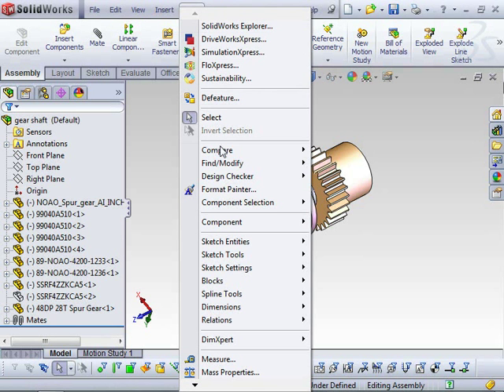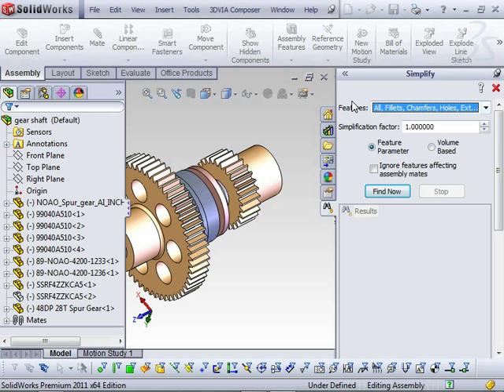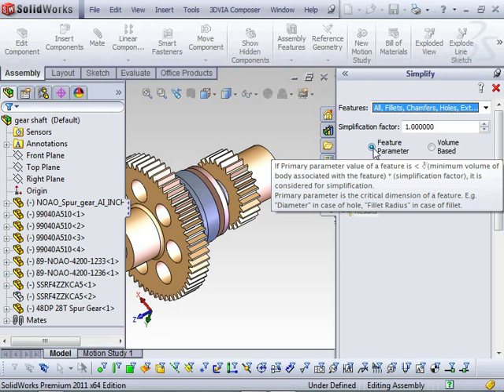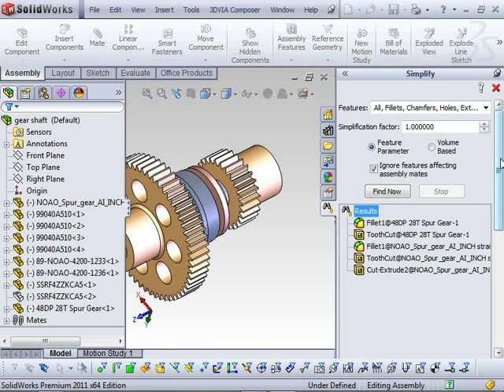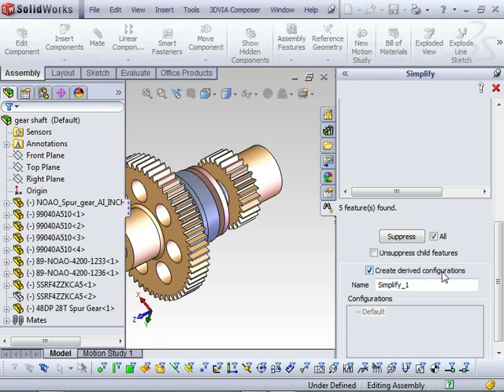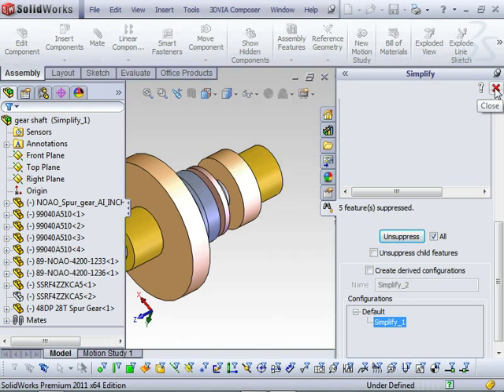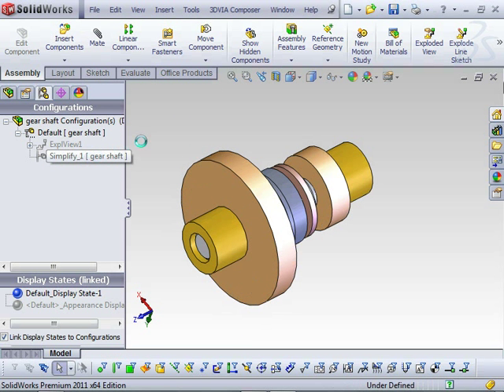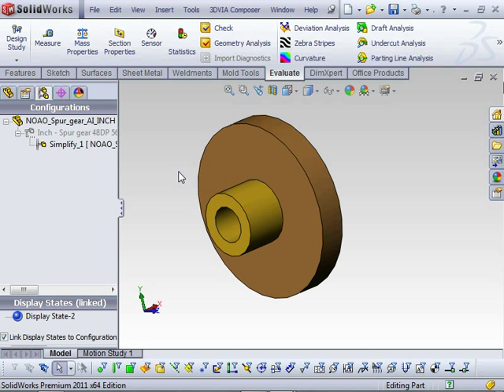SolidWorks Simplify Tool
The SolidWorks Simplify tool is used to generate simplified configurations of sub-assemblies, to then be used on top level assemblies to help improve performance.